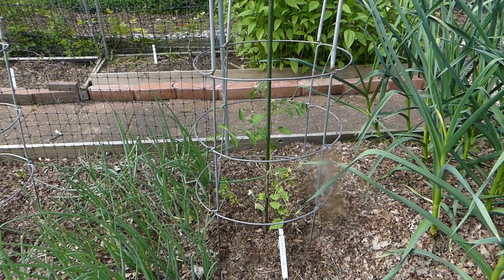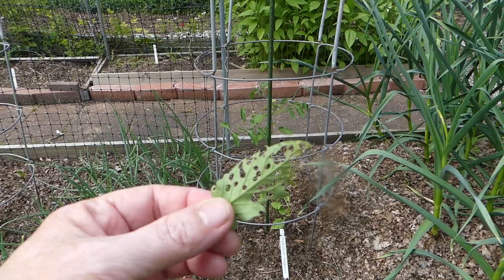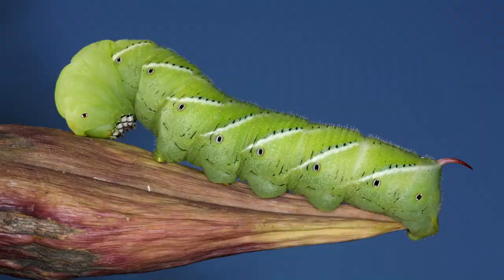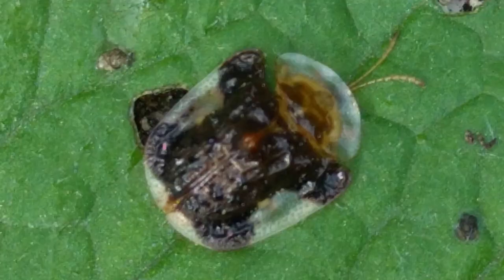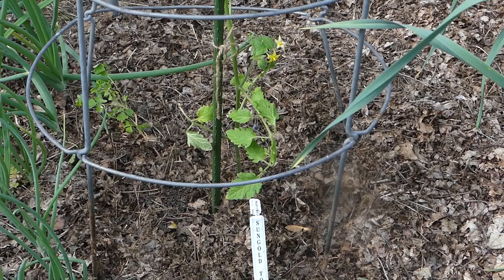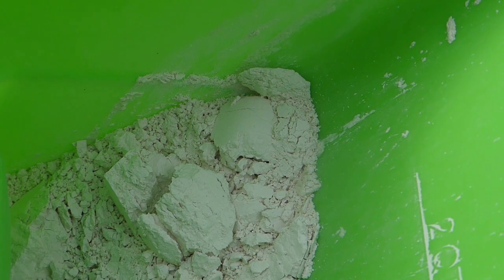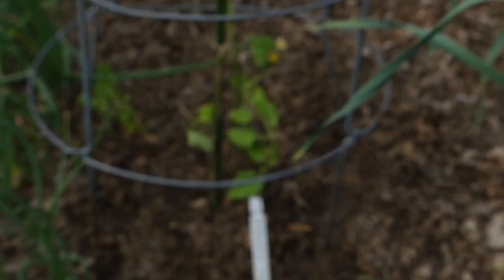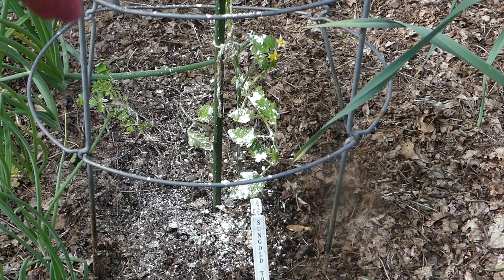What's Eating My Tomato Leaves?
What’s eating my tomato leaves? I was surprised to find the answer.